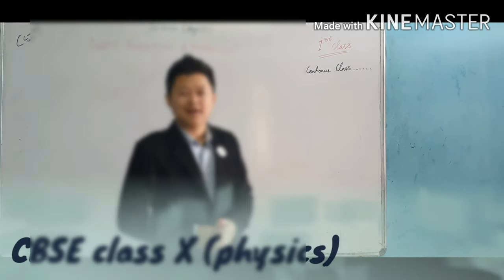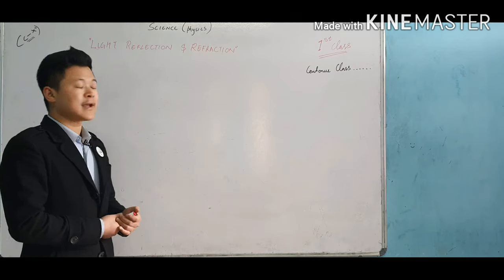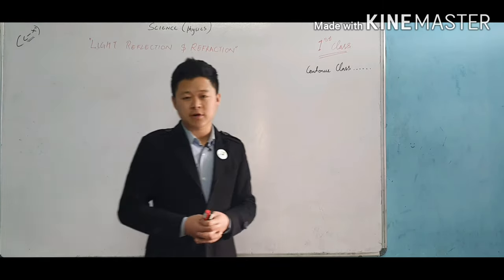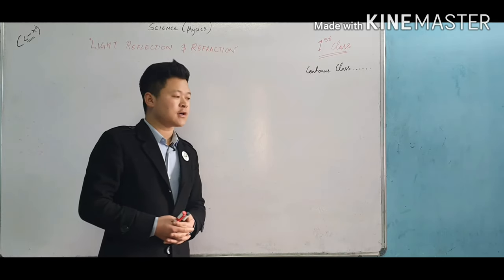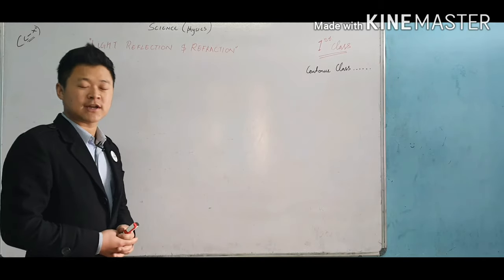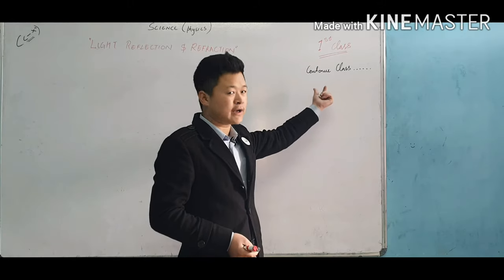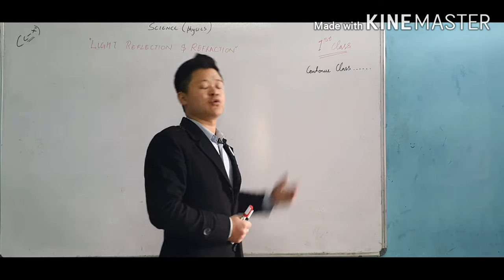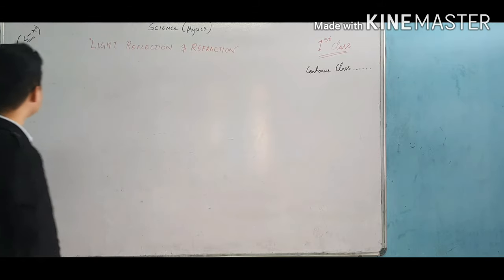Cbse class X physics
First class